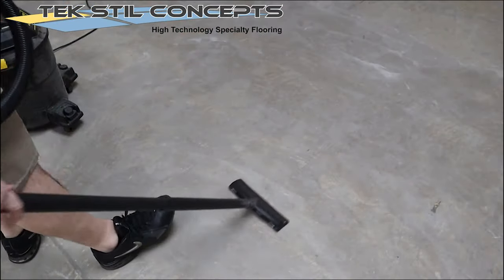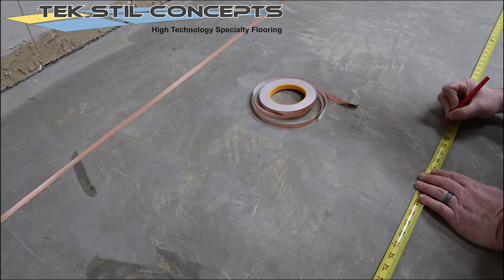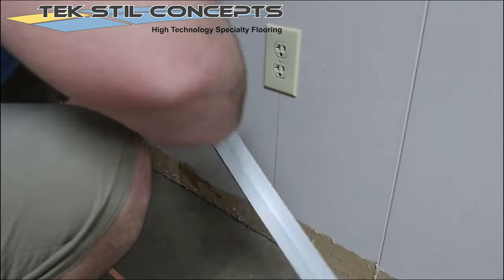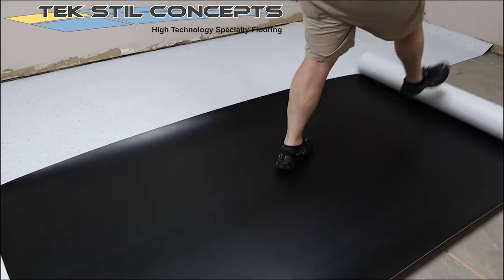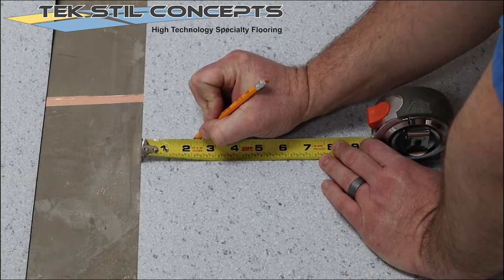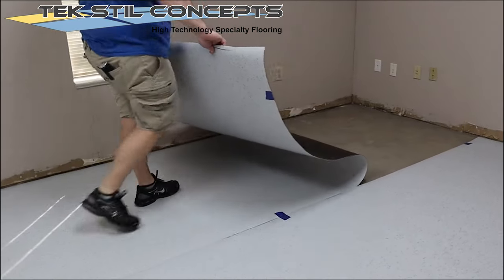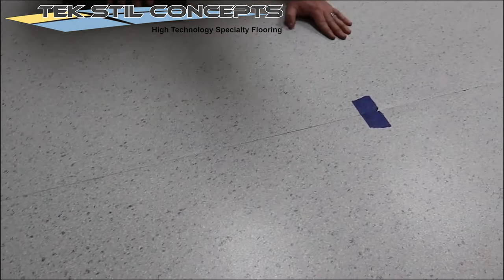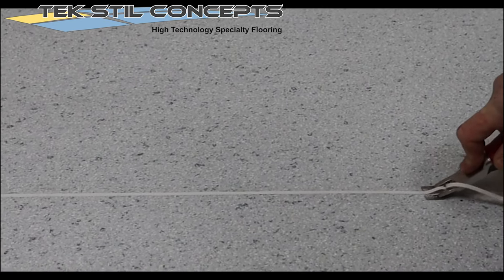ESD Flooring Installation: Euro-Flex ESD Static Conductive Sheet Vinyl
Installation of Euro-Flex ESD Static Conductive sheet vinyl flooring using copper tape and liquid conductive adhesive.  For more product details and samples contact Tek Stil Concepts.